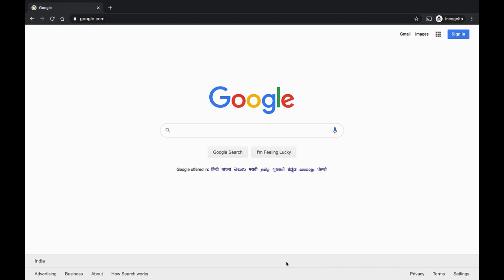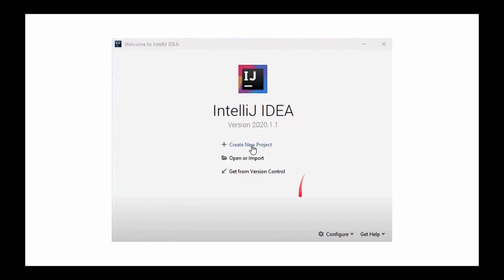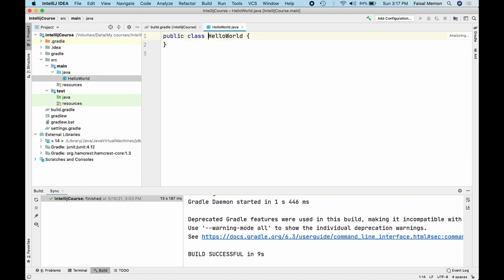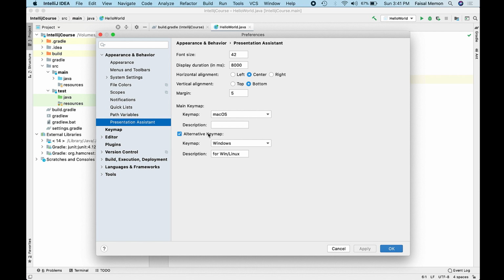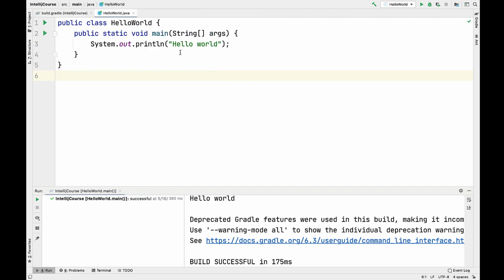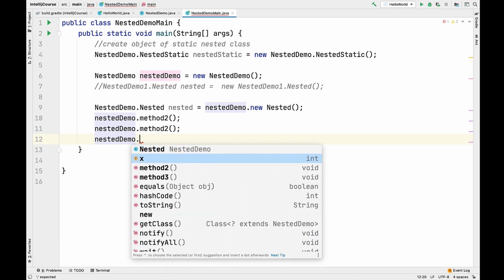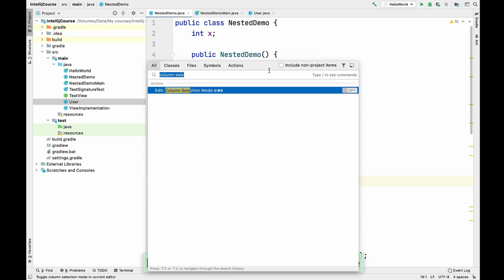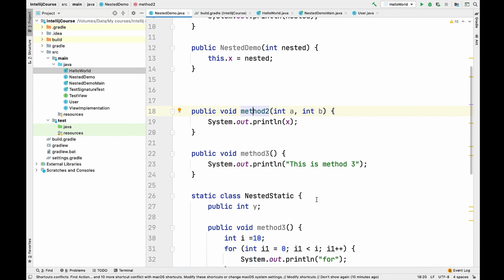Intellij Idea Java IDE crash course | Intellij Idea tutorial + Shortcuts | Updated for 2026 ‎️‍🔥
🔥 Check out the 70+ HOUR Spring Boot E-Commerce Microservices Course

This Intellij Idea Java Tutorial Course teaches you how to install IntelliJ Idea (Intellij Idea installation and setup for Windows and Mac). We will learn about how you can use IntelliJ Idea, work with Intellij Idea Keymaps

1. SPRING BOOT FULL STACK BY BUILDING COMPLEX ECOMMERCE PROJECT STEP BY STEP [90+ HOURS OF CONTENT]
2. MASTER SPRING BOOT ECOMMERCE MICROSERVICES [70+ HOURS]
3. MASTER SPRING SECURITY WITH REACT JS+OAUTH2[34+ HOURS]
4. MASTER SPRING BOOT DATA JPA & HIBERNATE: Master Basics to Advance
5. LEARN JAVA WITH 60+ HOURS OF CONTENT

Do you use Intellij Idea with Java? Are you a Java developer? Do you want to learn how to boost your productivity using Intellij? How to use IntelliJ idea? This course is a crash course of my full version available at EmbarkX.com.

In this video you will learn on how you can improve your coding speed and become more productive with Intellij.

Join the exclusive community of Learners and Developers that help each other

0:00 : Introduction
1:08 : Downloading required tools
8:05 : Installing and setting up IntelliJ Idea (Intellij installation Windows and Mac)
17:00 : Exploring IntelliJ Idea
23:12 : Installing and setting up presentation assistant, Keymaps
33:55 : How to change themes
38:32 : Altering appearance of windows
44:30 : Moving your code around
49:28 : Camel hump technique
51:33 : Changing signatures
1:00:21 : Navigating the project